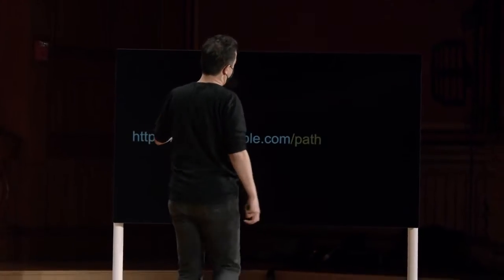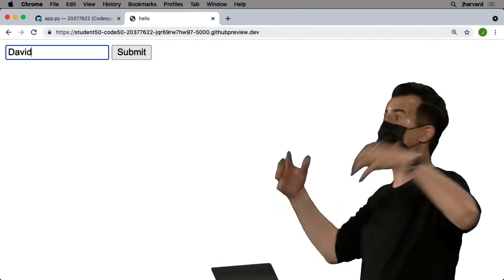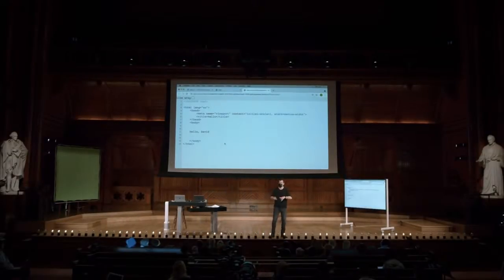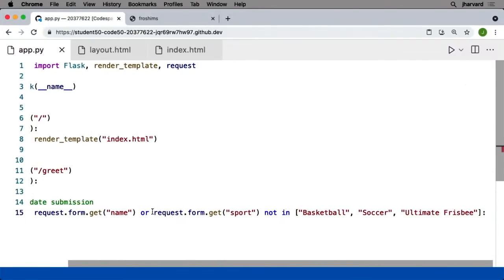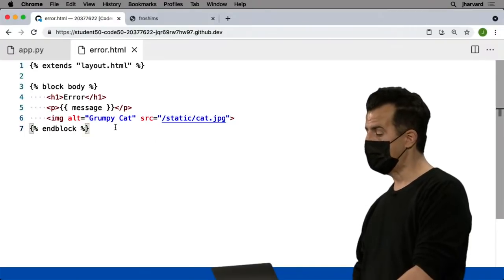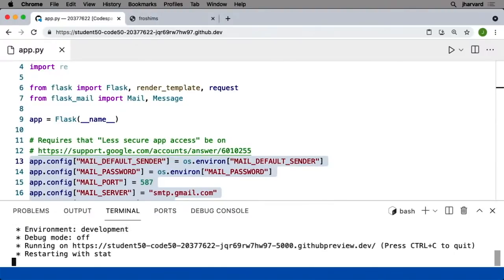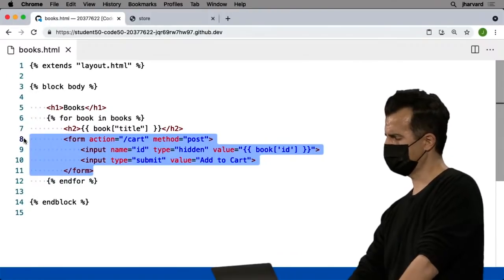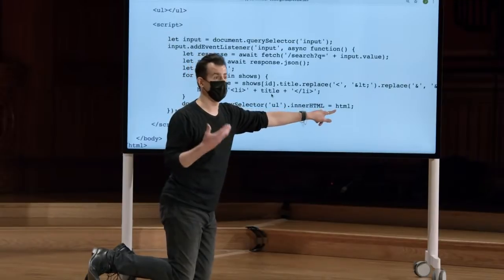CS50 Marathon - CS50 2021 - Lecture 9 - Flask